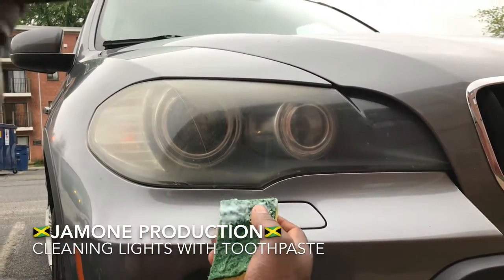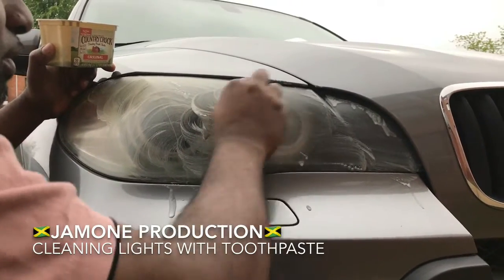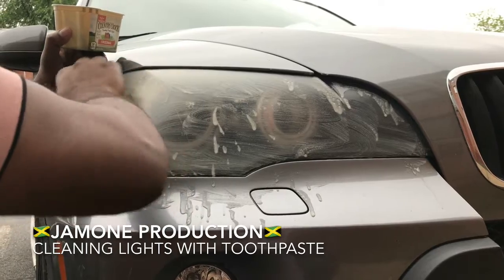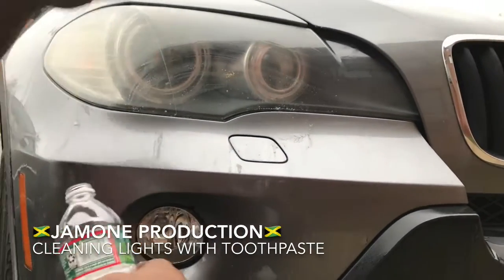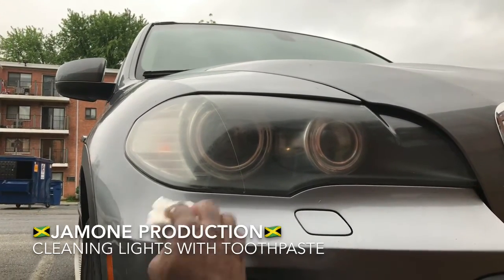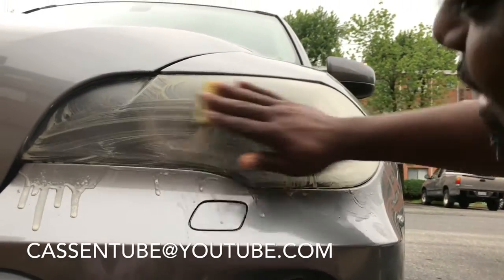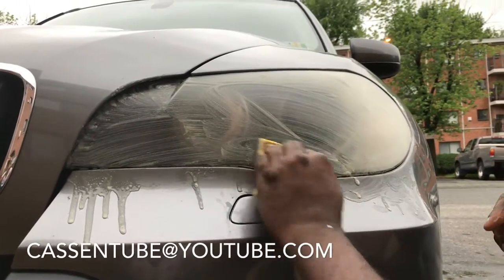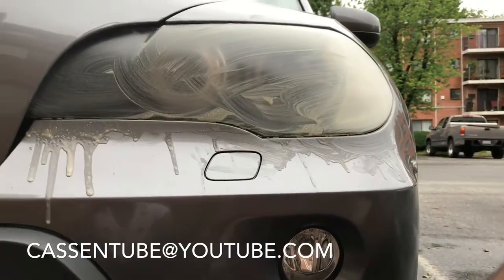Cleaning Car Lens With Toothpaste